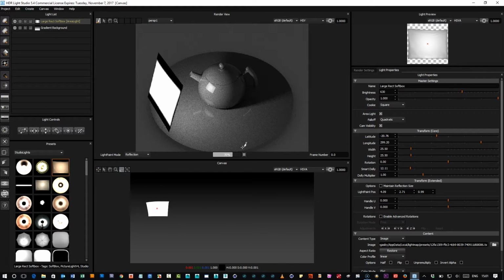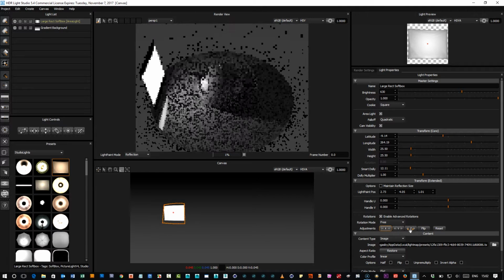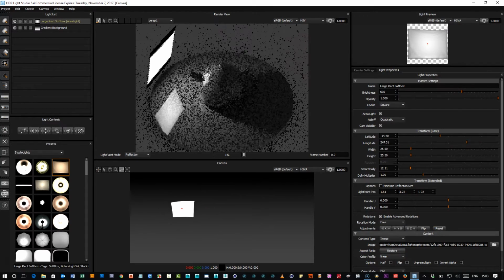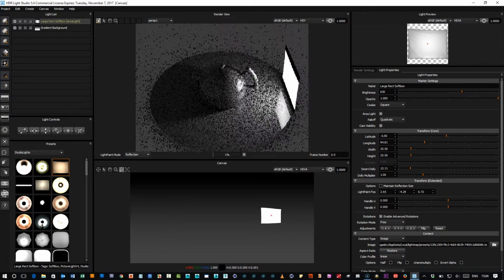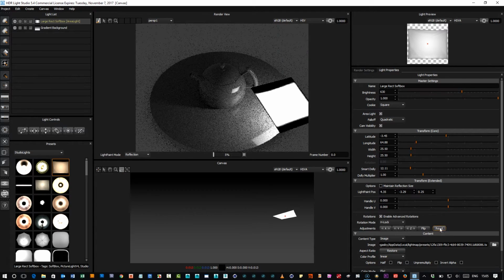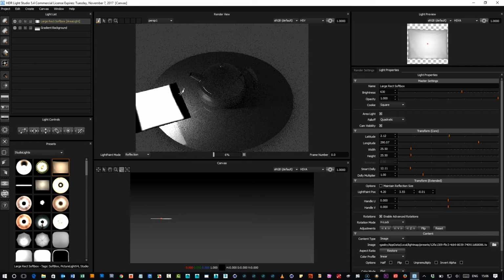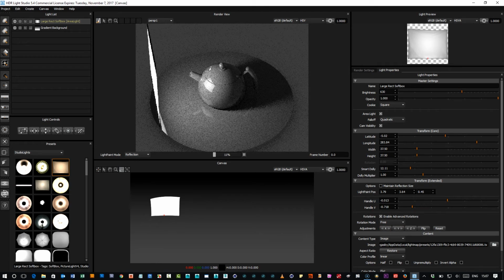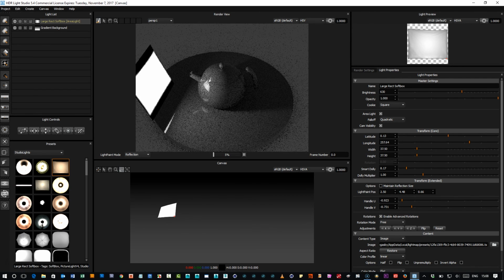TUTORIAL | Advanced Rotations with Area Lights in HDR Light Studio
Demo video explaining Advanced Rotation control for lights / Area Lights in HDR Light Studio 5.4.